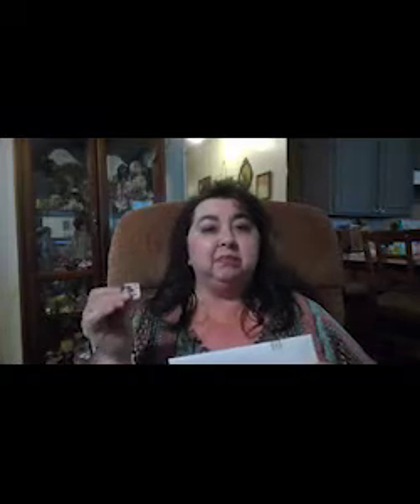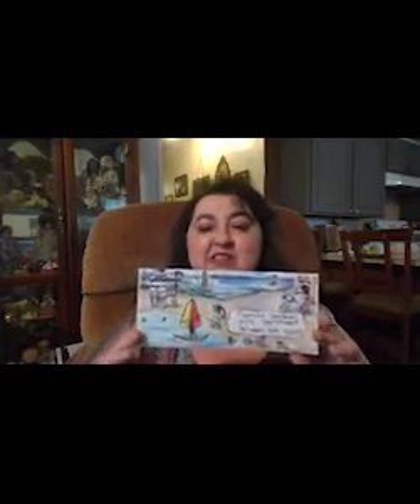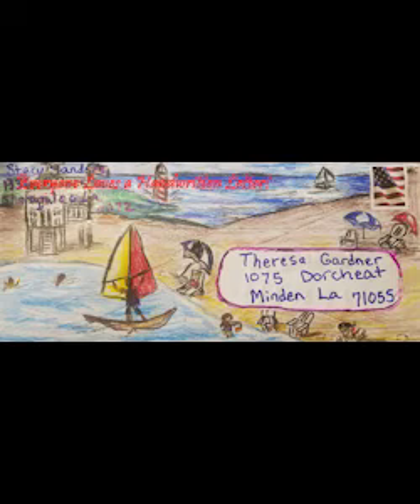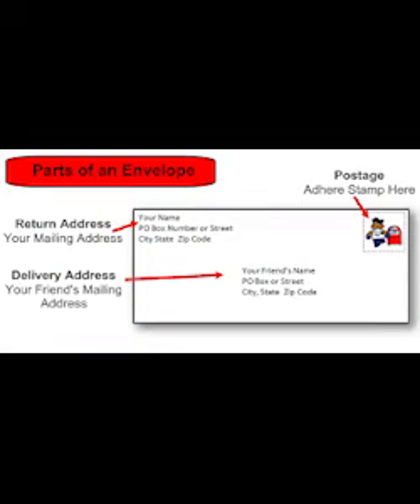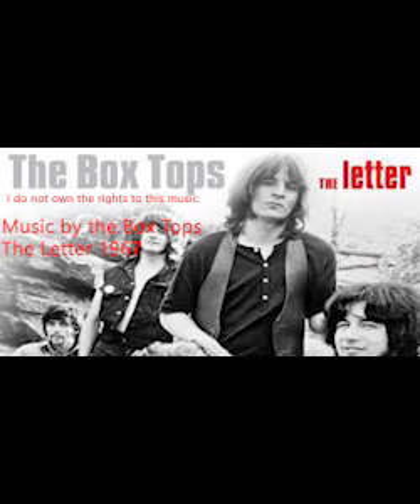Upcycled Envelopes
Get yourself some junk mail and dig through it until you find a return envelope.  We are going to make art out of it!  Afterward, you can write a letter and mail it to a friend.  But not before you email Mrs. Stacy a picture of it!